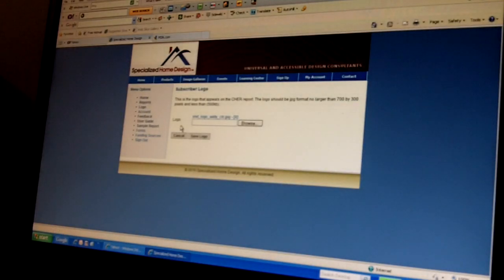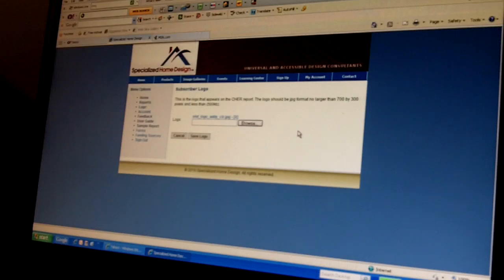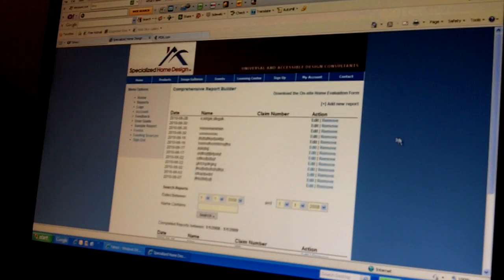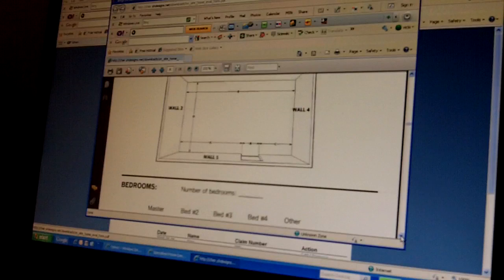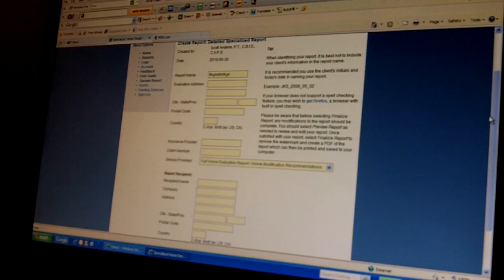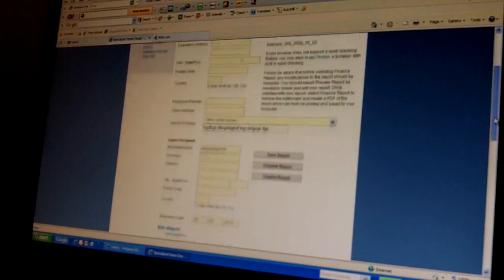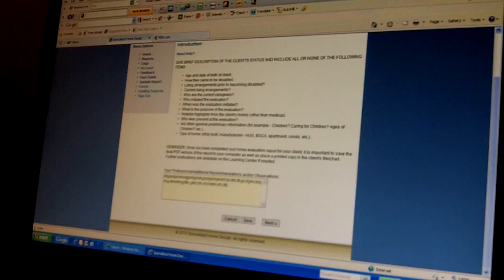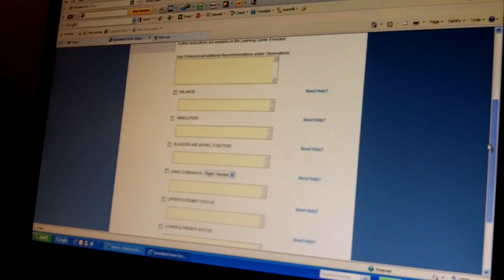CHER Tutorial - Part 1 - Home/Welcome page, Logo & Reports options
This tutorial covers the Home/Welcome page, the Logo option, and starts discussing the Reports option of the CHER's features.  SPECIAL NOTE: When entering your LOGO, always hit your save button once you have uploaded your logo.